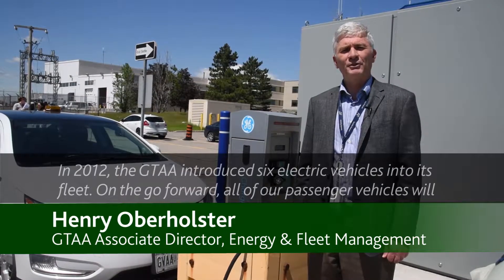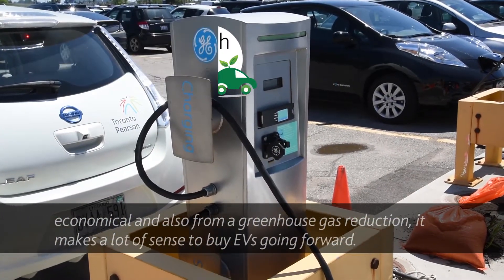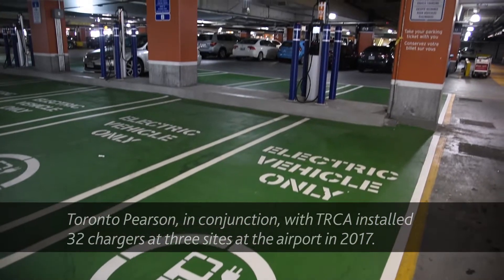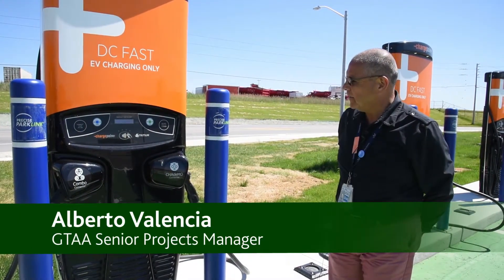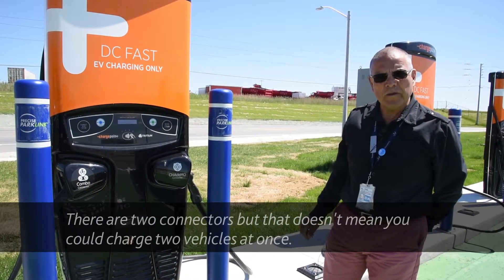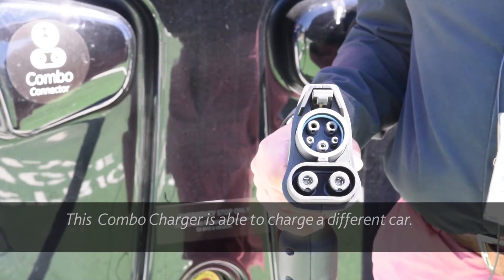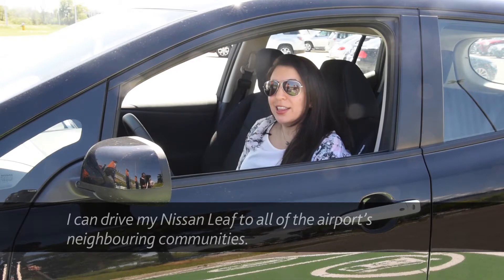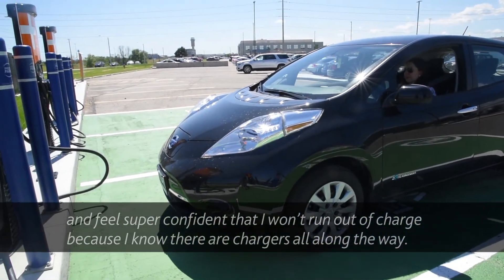Toronto Pearson's Electric Vehicle Program